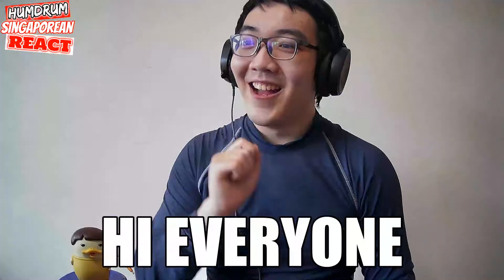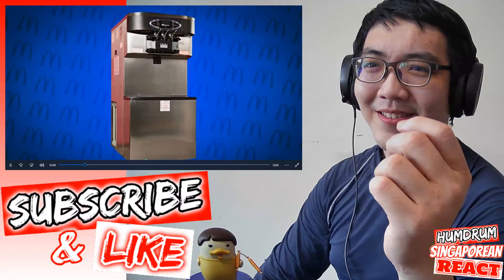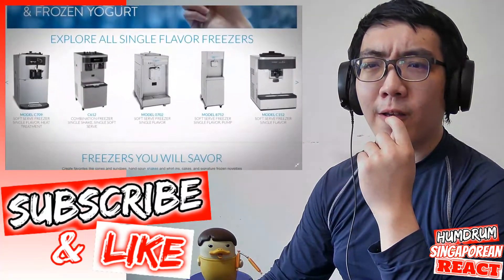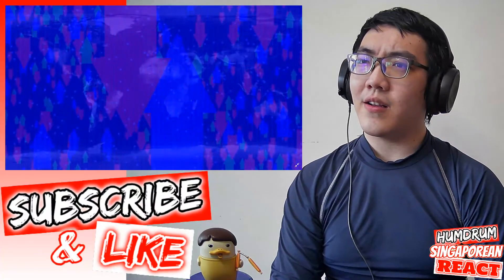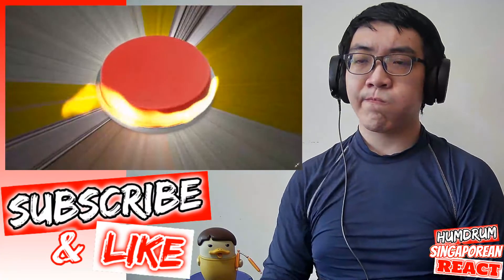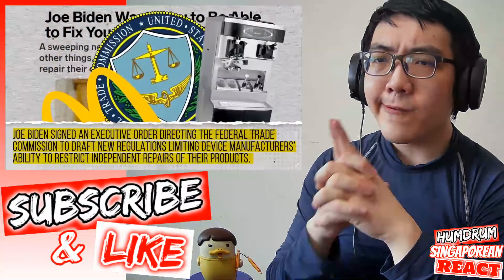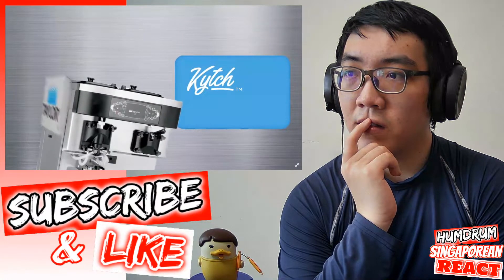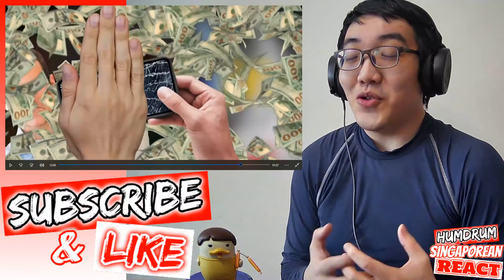Do Right To Repair.. Food Theory: McDonalds WANTS It Broken! The Secret of McDonalds Ice Cream React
🎮【The Game Theorists】🕹️

😗If you do 😙like😚 their videos😘... ... (Ps. I am a HUGE Fan😅)
💝SUPPORT 和 APPRECIATION💞
💕GRACE 而且 GRAMERCY💖
❣️RECOGNITION 並 BLESSING💘
💗ACKNOWLEDGEMENT 與 GRATITUDE💓
❤️THANKS 以及 GRATEFULNESS💟 to them
(Lol😂🤣😂, I inserted these Chinese Characters to see if the viewers are actually paying attention or not?🤣😂🤣) :

English:
Hello Everybody! Thank you so much for supporting me!

Chinese:
大家好！非常感谢您观看我的视频！非常感谢您对我的支持！

Malay:
Hello semua! Terima kasih banyak untuk menonton video saya! Terima kasih banyak untuk menyokong saya!

Tamil:
அனைவருக்கும் வணக்கம்! எனது வீடியோவைப் பார்த்தமைக்கு மிக்க நன்றி! என்னை ஆதரித்தமைக்கு மிக்க நன்றி!

Korean:
모두들 안녕! 내 비디오를 봐 주셔서 감사합니다! 나를 도와 주셔서 감사합니다!

Japanese:
みなさんこんにちは！私のビデオを見てくれてありがとう！応援してくれてありがとう！

French:
Bonjour tous le monde! Merci beaucoup d'avoir regardé ma vidéo! Merci beaucoup de me soutenir!

German:
Hallo zusammen! Vielen Dank, dass Sie sich mein Video angesehen haben! Vielen Dank für die Unterstützung!

Vietnamese:
Chào mọi người! Cảm ơn bạn rất nhiều vì đã xem video của tôi! Cảm ơn bạn rất nhiều vì đã ủng hộ tôi!

Lao:
ສະ​ບາຍ​ດີ​ທຸກ​ຄົນ! ຂອບໃຈຫຼາຍໆ ສຳ ລັບເບິ່ງວີດີໂອຂອງຂ້ອຍ! ຂອບໃຈຫຼາຍໆທີ່ສະ ໜັບ ສະ ໜູນ ຂ້ອຍ!

Burmese:
အားလုံးပဲမင်္ဂလာပါ! ကျွန်ုပ်၏ဗွီဒီယိုကြည့်ရှုခြင်းအတွက်ကျေးဇူးတင်ပါသည်။ ငါ့ကိုထောက်ပံ့ပေးတဲ့အတွက်ကျေးဇူးတင်ပါတယ်။

Thai:
สวัสดีทุกคน! ขอบคุณมากสำหรับการดูวิดีโอของฉัน! ขอบคุณมากที่สนับสนุนฉัน!

Filipino:
Kumusta kayong lahat! Maraming salamat sa panonood ng aking video! Maraming salamat sa pagsuporta sa akin!

Khmer:
សួស្ដី​អ្នក​ទាំងអស់គ្នា! សូមអរគុណច្រើនដែលបានមើលវីដេអូរបស់ខ្ញុំ! អរគុណច្រើនដែលគាំទ្រខ្ញុំ!

Indonesian:
Halo semua! Terima kasih banyak telah menonton video saya! Terima kasih banyak telah mendukung saya!

Hindi:
सभी को नमस्कार! मेरा वीडियो देखने के लिए बहुत बहुत धन्यवाद! मेरा समर्थन करने के लिए बहुत बहुत धन्यवाद!

Arabic:
مرحبا جميعا! شكرا جزيلا لكم لمشاهدة الفيديو الخاص بي! شكرا جزيلا لدعمكم!